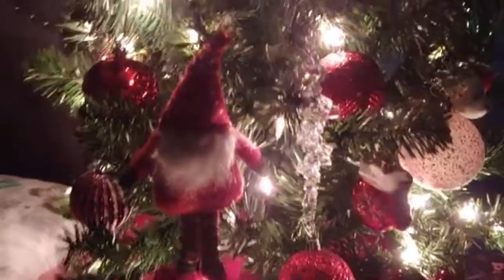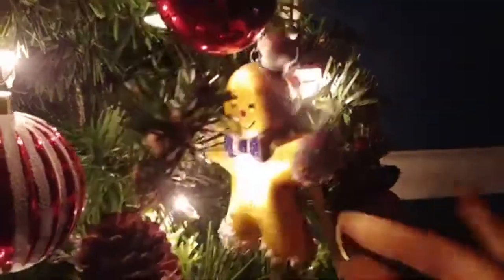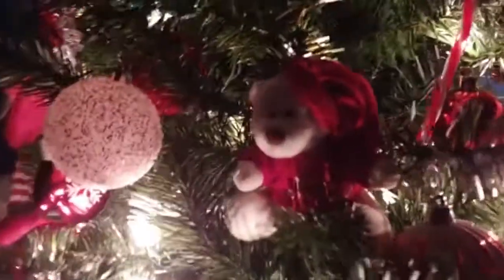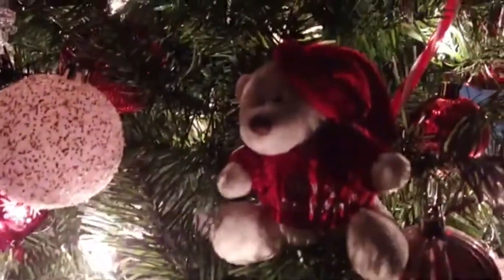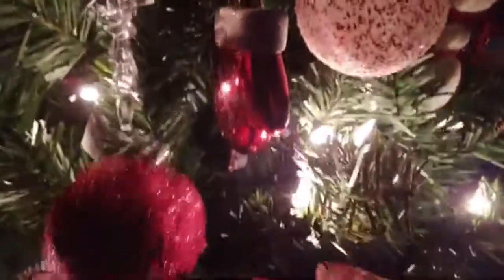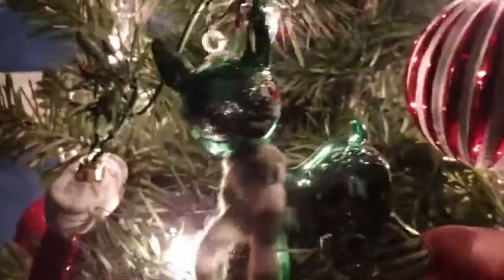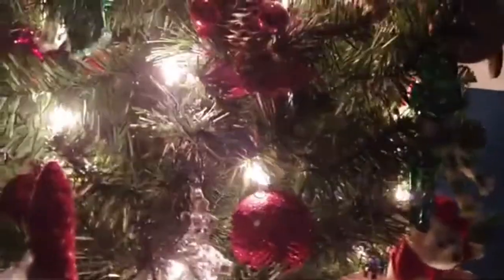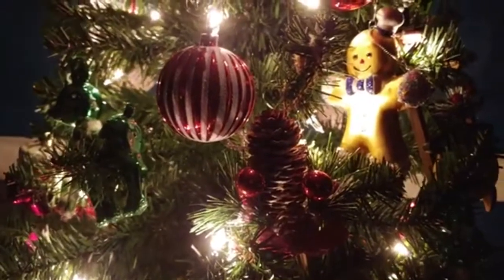Pinder Christmas Day 8: Marie's first Christmas Tree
Pinder Christmas Day 8/12

My mom and dad helped me out on this. :3